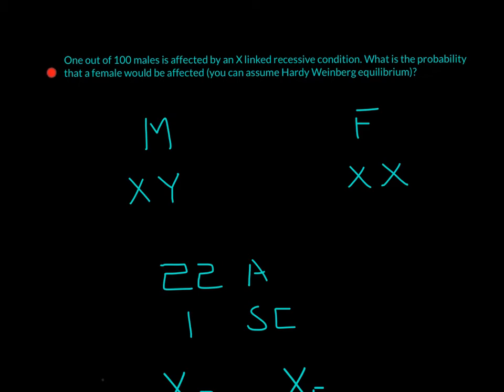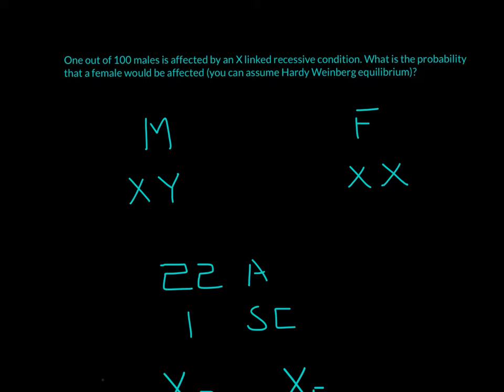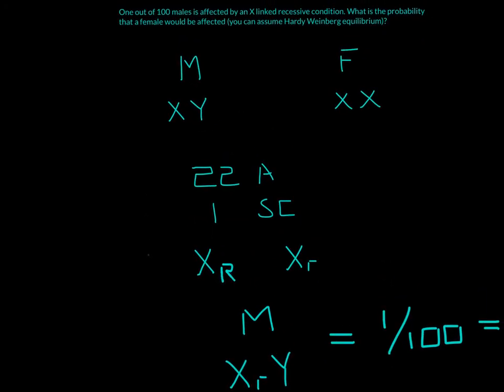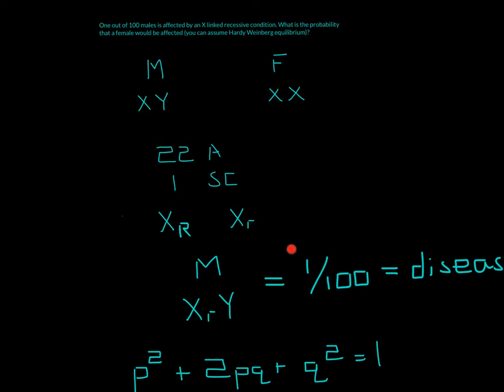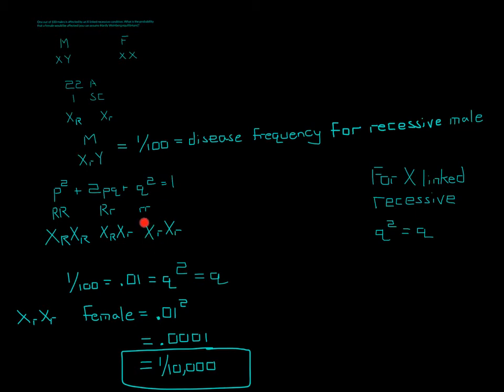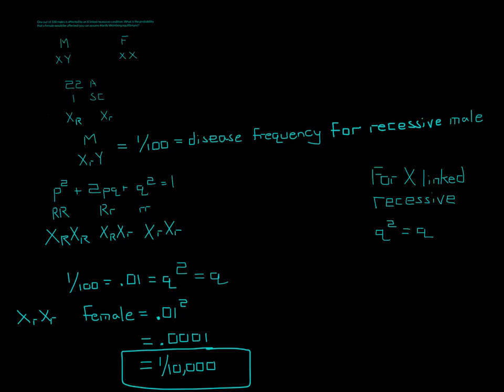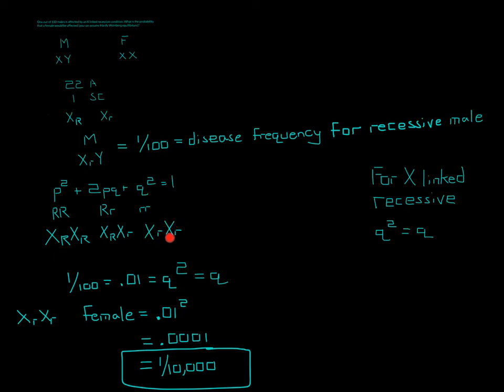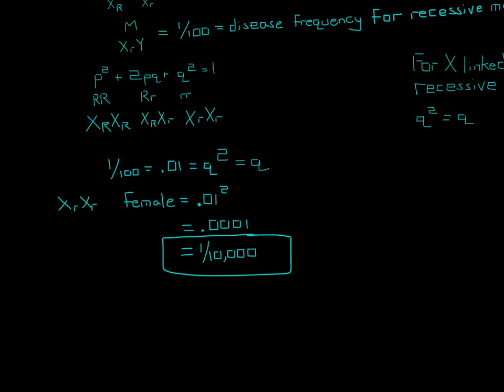Hardy Weinberg Problem 2